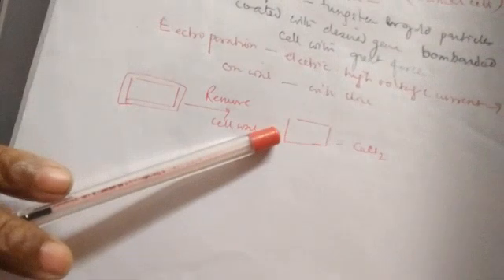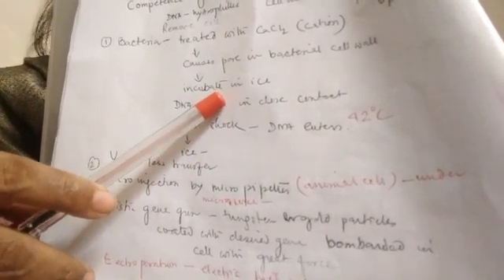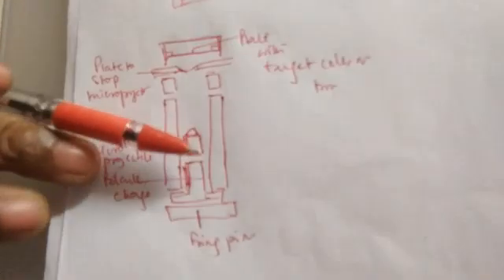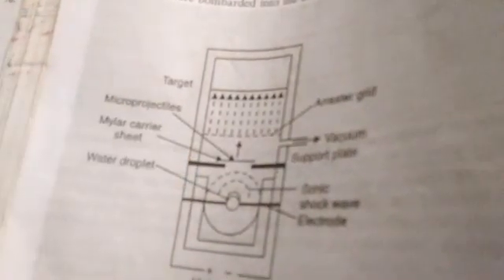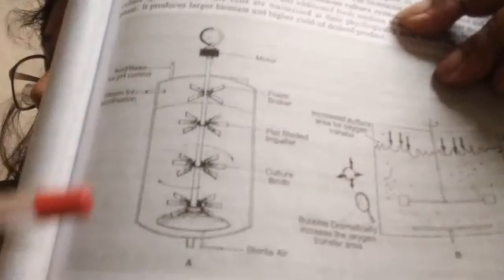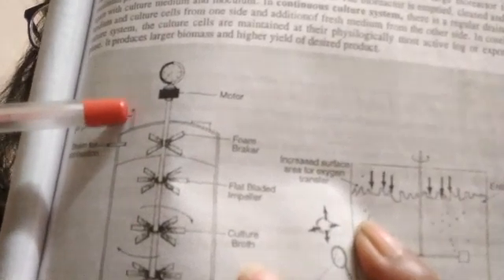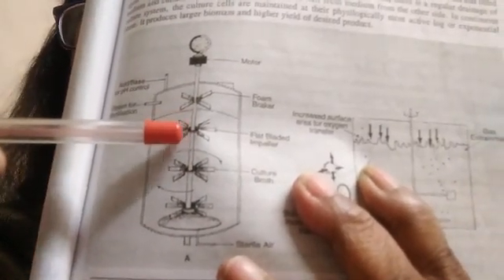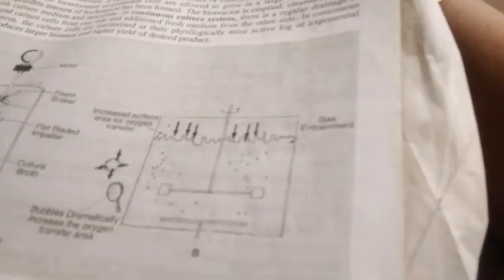Biotechnology principles and process -6,Competence of host and downstream processing.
Explanation for class Xll